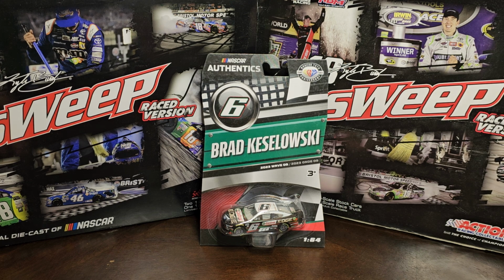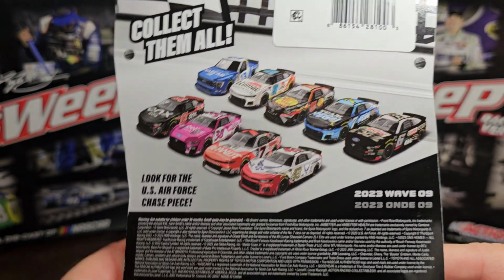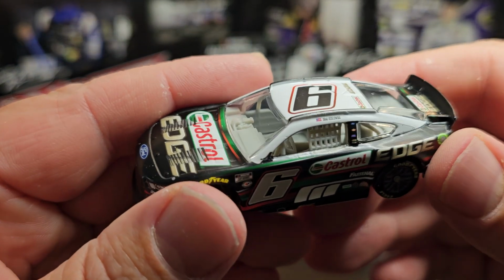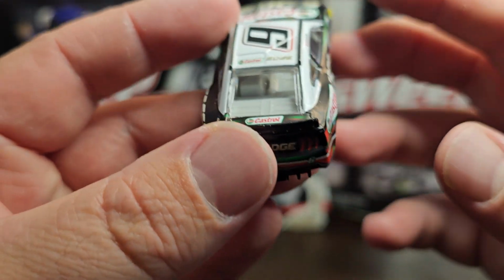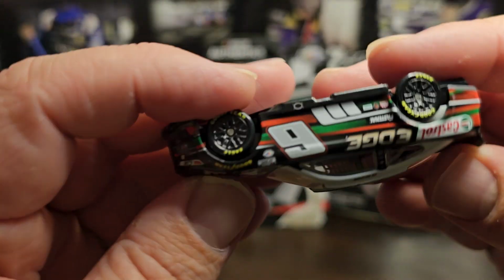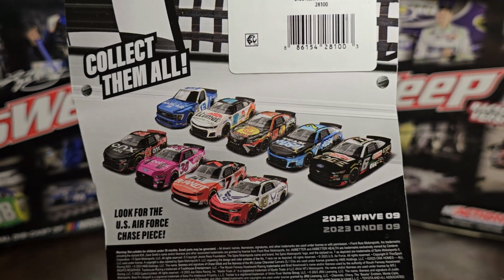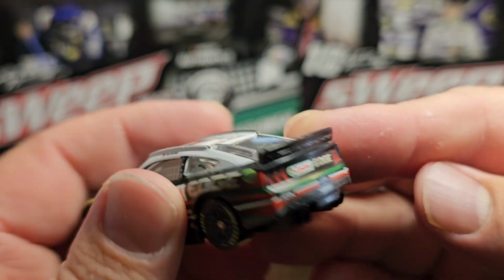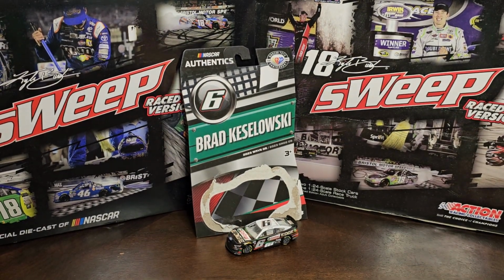Nascar Authentics 2023 Wave 9 Brad Keselowski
Brad Keselowski Number 6 from nascar authentics 2023 Wave 9